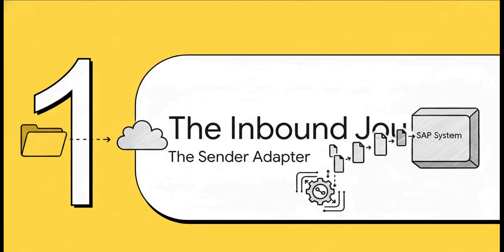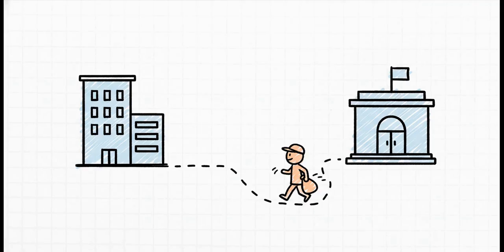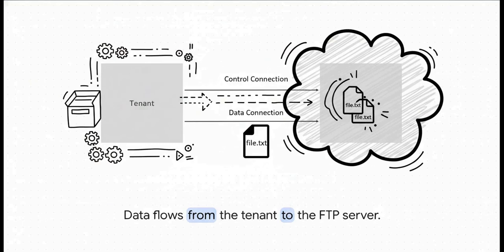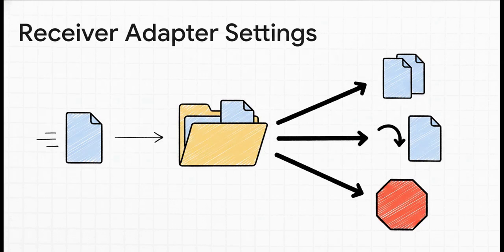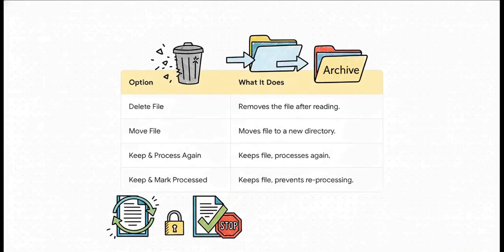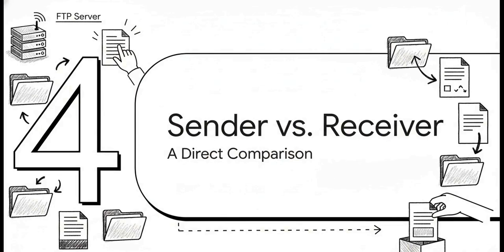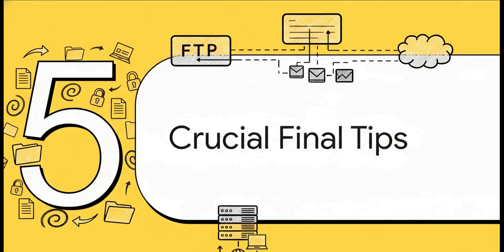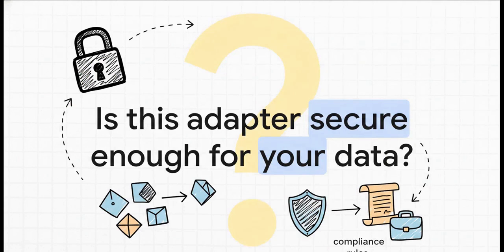SAP CPI FTP Adapter - Quick Interview Revision Guide